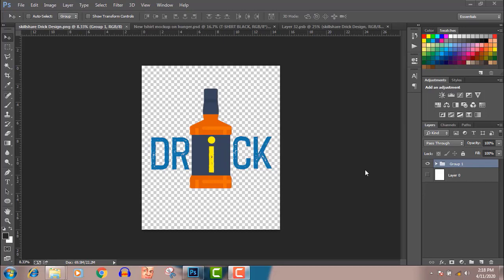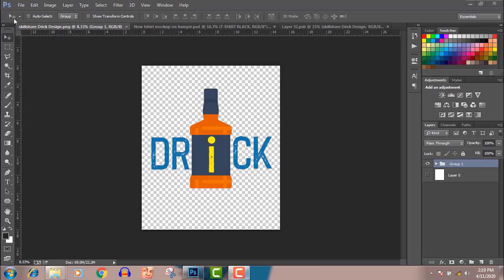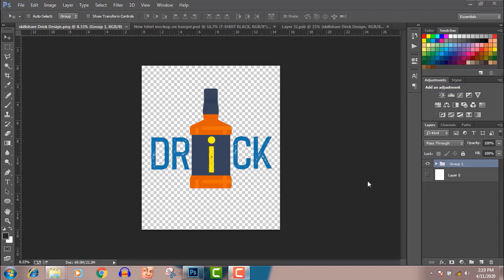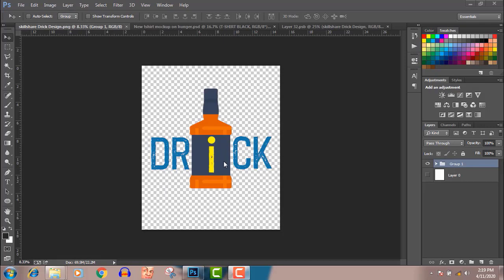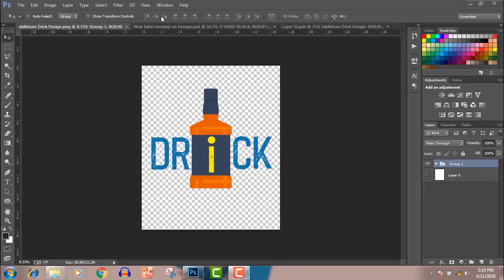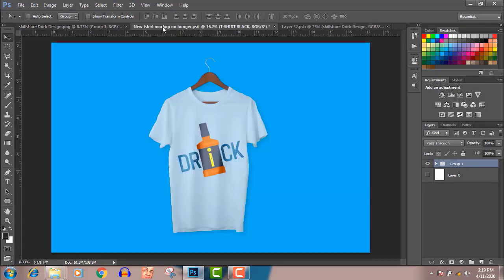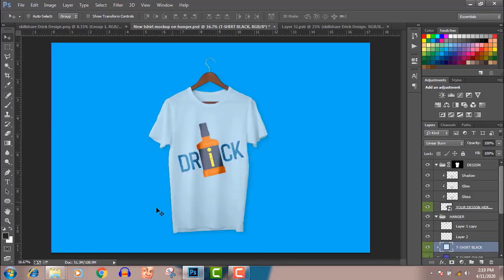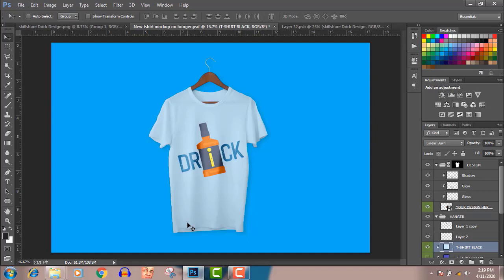Intro T-Shirt Design Adobe Photoshop CC Crash Course For Merch By Amazon Teespring Redbubble POD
T-Shirt Design Adobe Photoshop CC Crash Course For Merch By Amazon Teespring Redbubble POD
In this video, you will learn how to make a t-shirt design in photoshop. I would advise if you want to learn properly watch this video to the end! If you want to come back and rewatch it in the future, then SAVE this video and also SHARE IT!